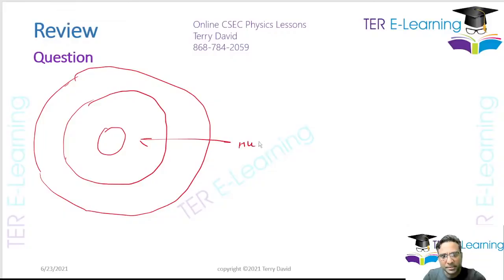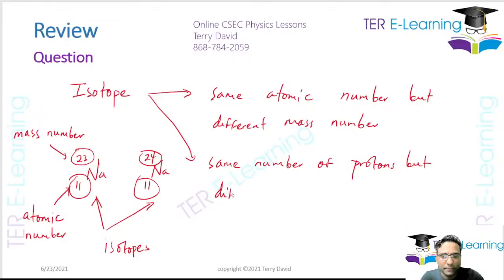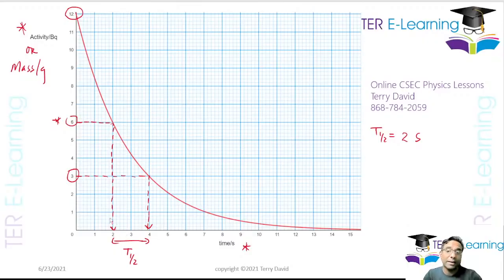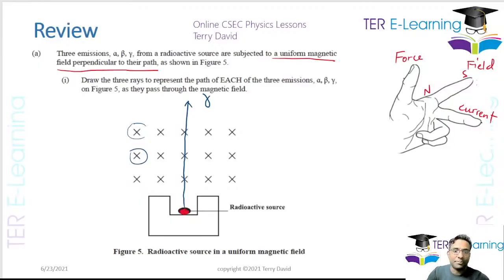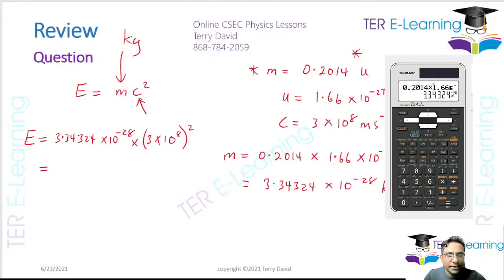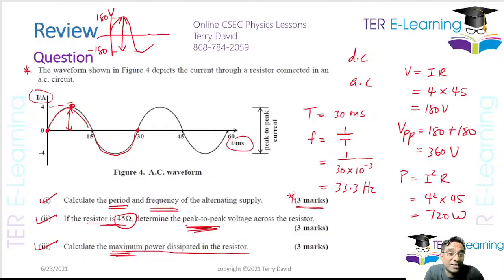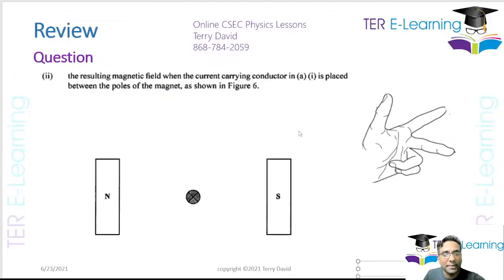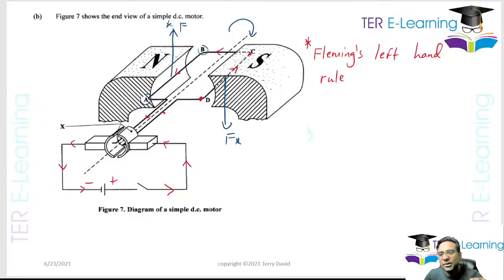CSEC Physics - Crash Course Session 4 (June 2021) (Terry David)